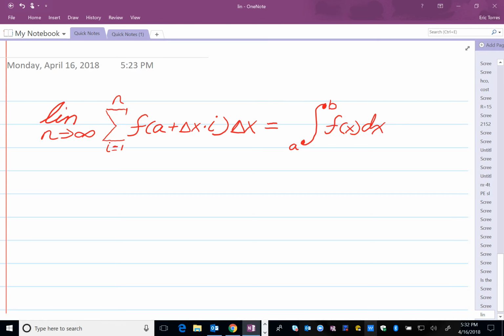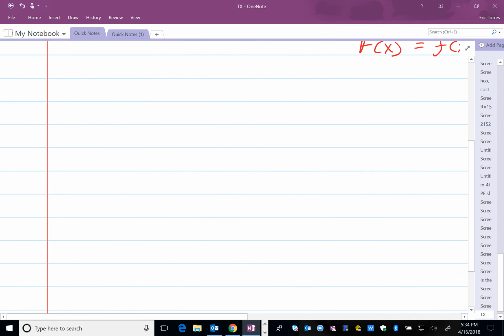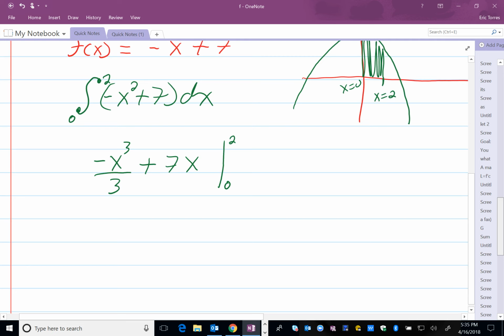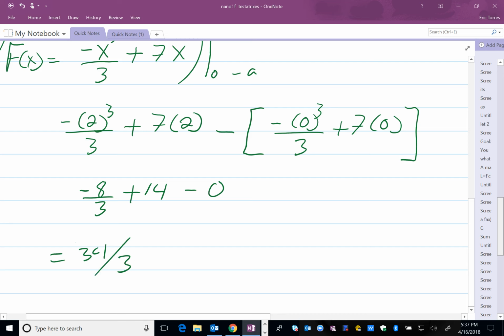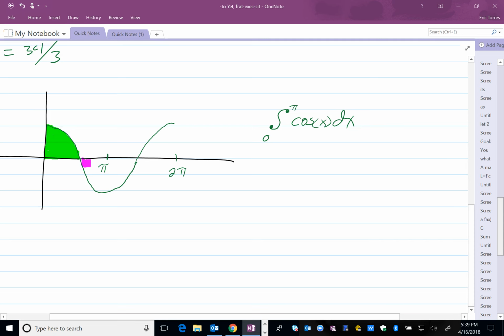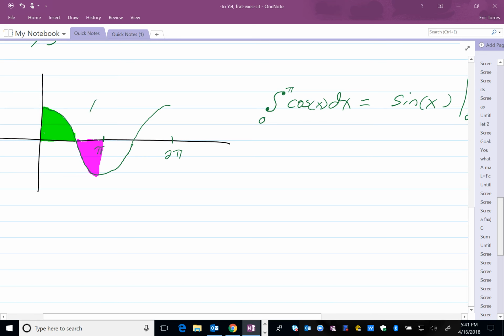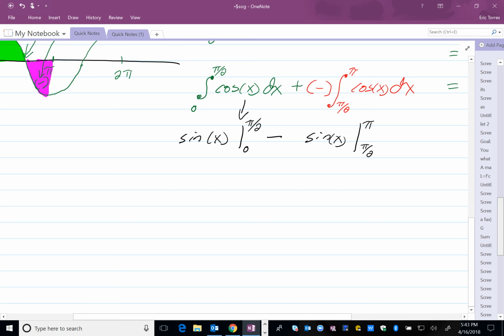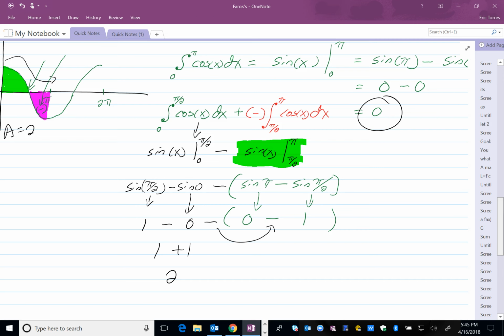Fundamental Theorem of Calculus and Area